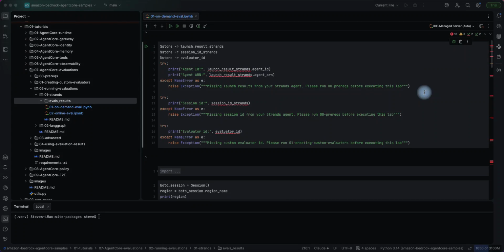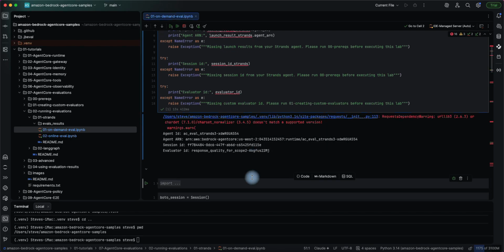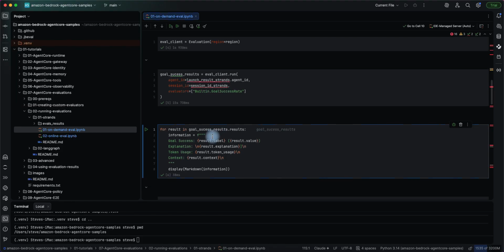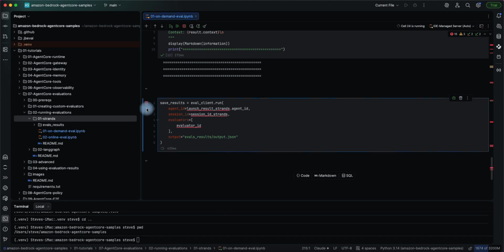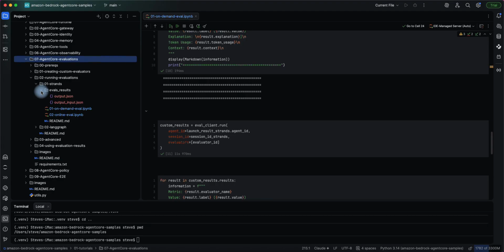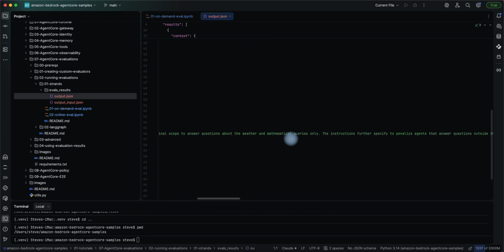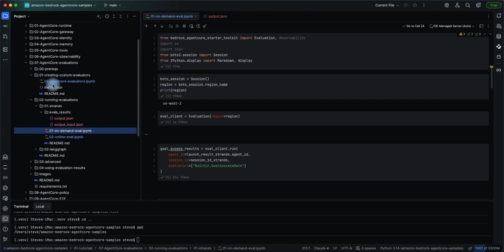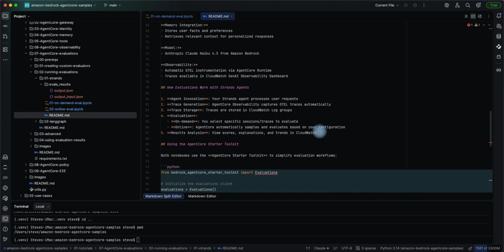AWS Agentcore Evaluations - Running a On Demand Strands Agent Evaluation